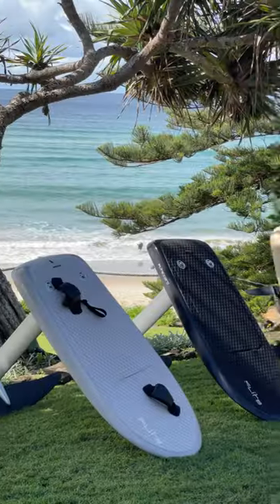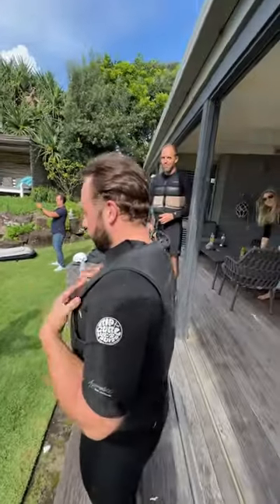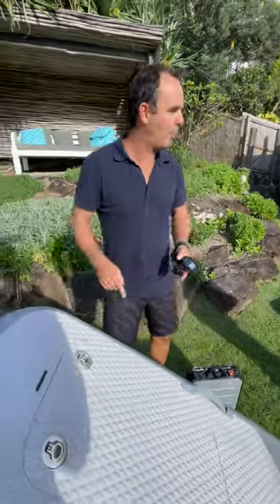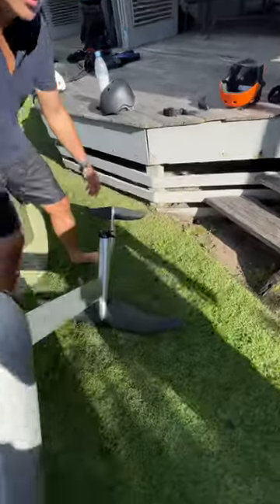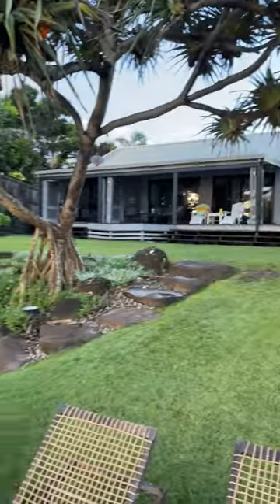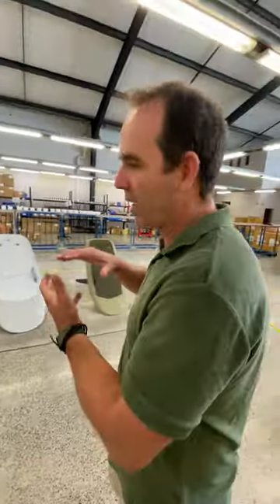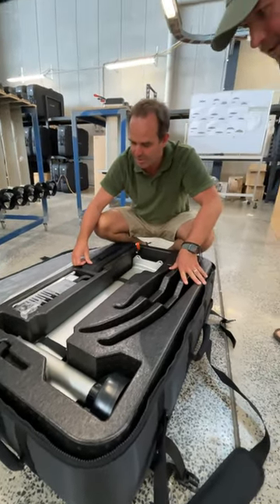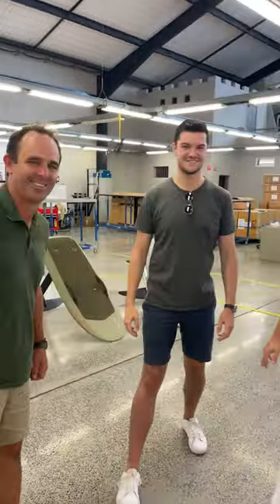Inside FLITEBOARD's Byron Bay HQ